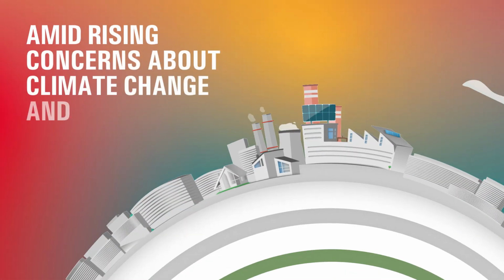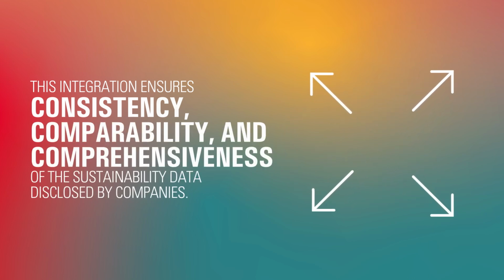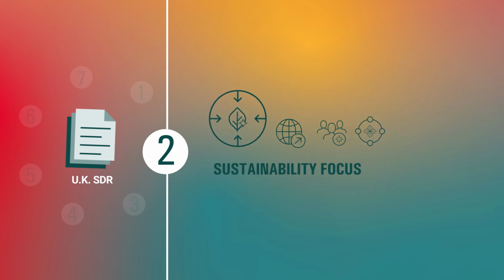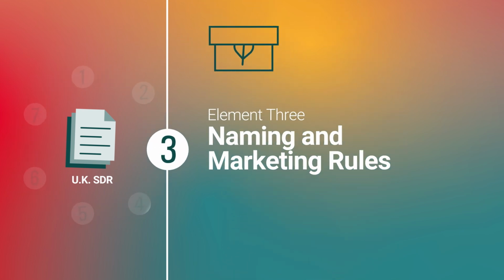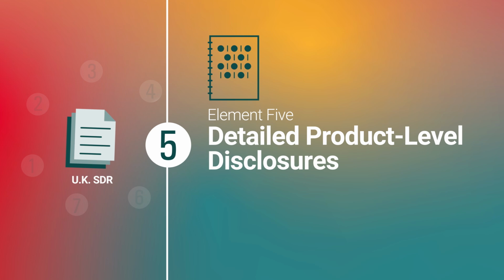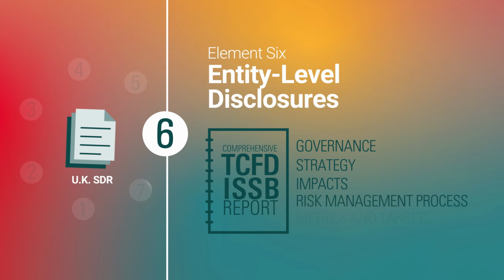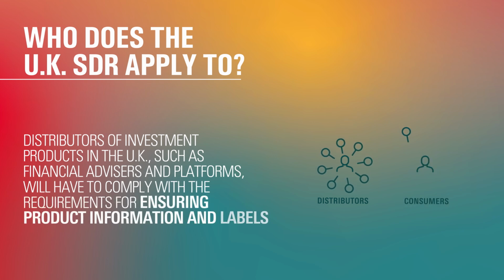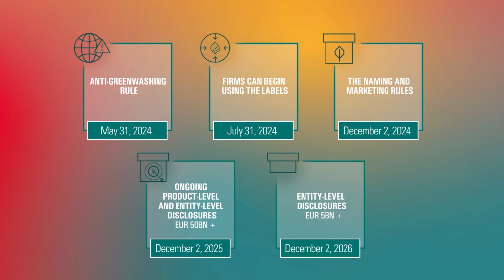UK Sustainable Disclosure Requirements Explained For Investors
Amid rising concerns about climate change and corporate responsibility, countries around the world are implementing regulations to promote transparency and sustainability.

The UK Sustainable Disclosure Requirements (UK SDR), led by the UK Financial Conduct Authority (FCA), is a strategic response to this global trend. It aims to streamline fragmented reporting standards and  provide investors with more comprehensive, consistent and comparable sustainability information from issuers and investment managers.

In this video we discuss the key elements of the UK SDR and they impact investors and asset managers.